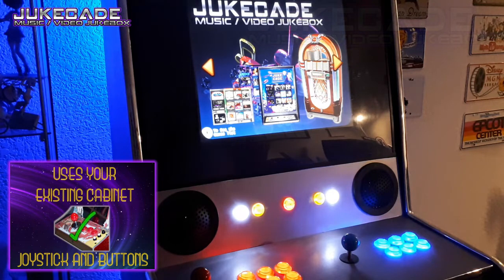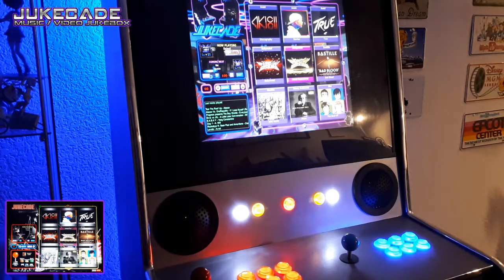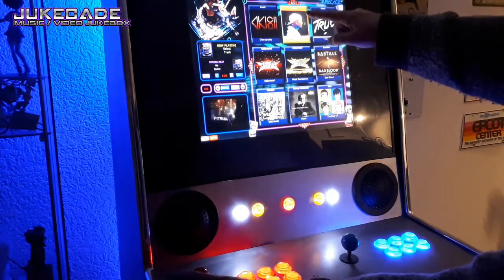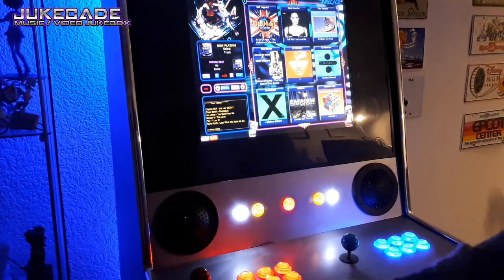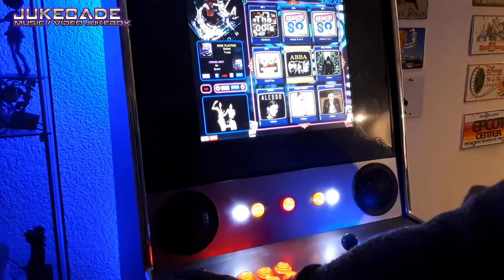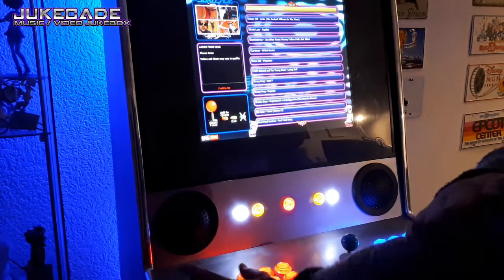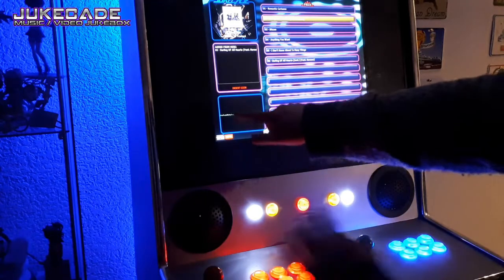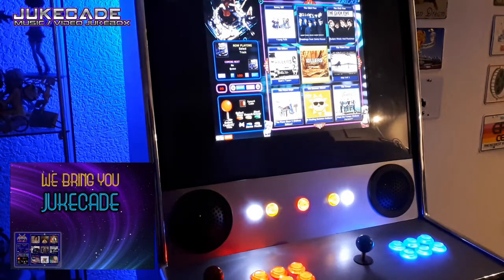The Best Jukebox For Your Arcade Cabinet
HI Guys

Important Notice

Due to unforseen circumstances I am no longer able to offer copies of this software

ALL requests  that I received along with payments HAVE been shared and completed

if there is anyone who has a claim of sending a payment, please email me a copy of the payment details through my email and I will be more than HAPPY to send you the copy.

Thank you so much for your understanding

THERE is no way I would SCAM  anyone for a copy of my original software for a very small donation amount.

This video is just a demonstration of the jukebox software I am running on my arcade cabinet. The software is called "Jukecade" and was actually written by myself a few years ago.

After looking at lots of software available I could not find anything that really was designed for use in a arcade cabinet along with my MAME system. Most relied on a touch screen, keyboard or mouse control. I wanted a jukebox that I could fully control via a joystick and 3 buttons. Something simple and easy to use. I wasn't interested in internet charts, cd burn and other bloaterware which many software insist on including. If I could view a video, listen to music tracks or play some karaoke tracks I would be happy.

My specifications were: had to be skinable, fully controllable via joystick (IPAC or USB Gamepad hack)& 3 buttons (using the same 'keys' as MAME), able to play Music, videos and downloaded Radio shows & Audio books/Karaoke via Windows Media Player & my installed codecs. That's it. No other functions were needed as far as I was concerned. The result is Jukecade.

It was written in Visual Basic 6 (tested on Win 7 Home & Pro 32bit - 800x600 resolution) and used the Windows Media Player to play the media files.

Song: OMG
AEI (on behalf of NCS); ASCAP, Featherstone Music (publishing), LatinAutor, and 5 Music Rights Societies